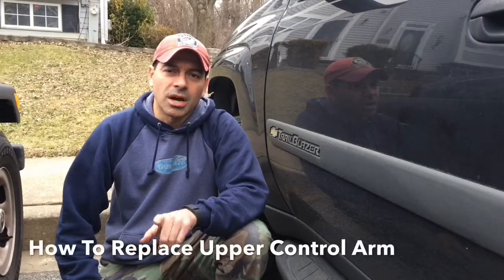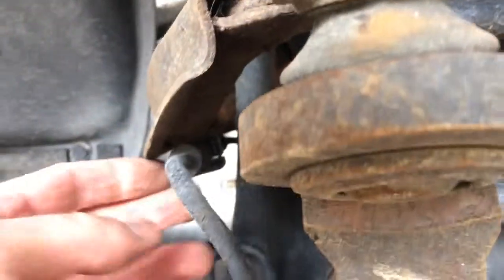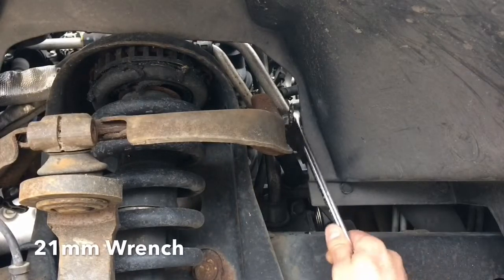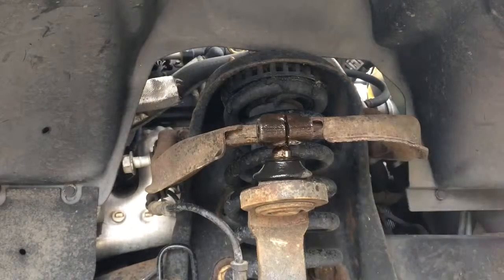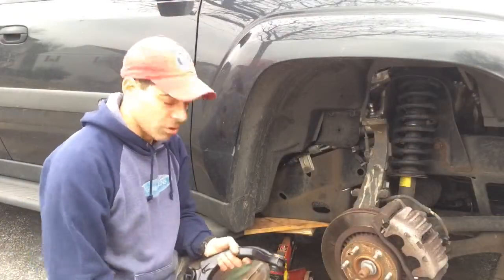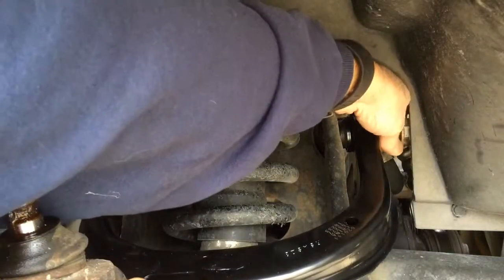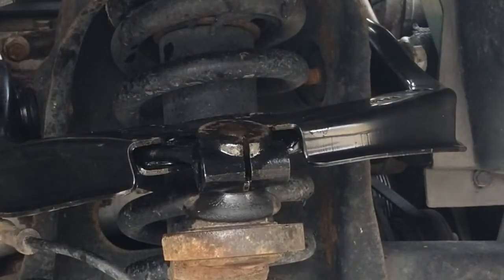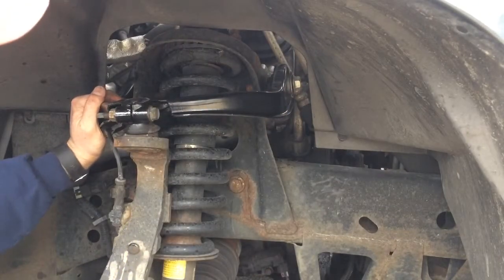How To Replace Upper Control Arm - Chevy Trailblazer & GMC Envoy (Andy’s Garage: Episode - 42)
Andy Phillips shows step-by-step how to remove and replace the Upper Control Arm on a Chevy Trailblazer & GMC Envoy.

Here are links to other videos of mine pertaining to the Chevy Trailblazer: